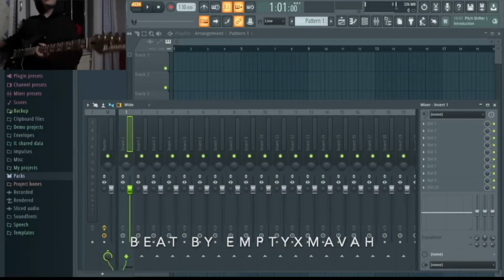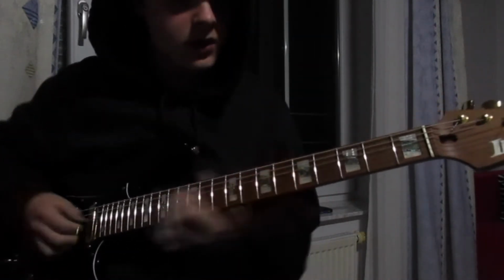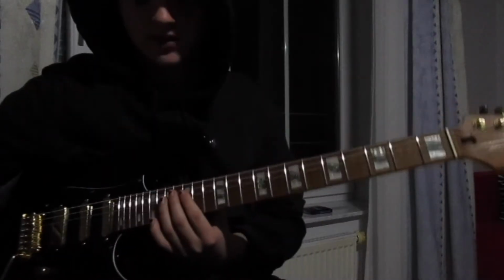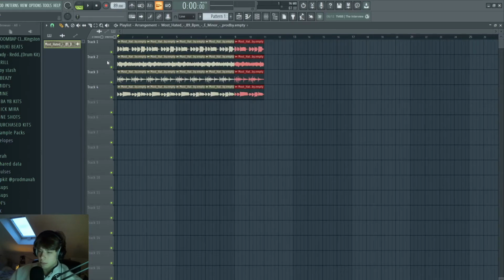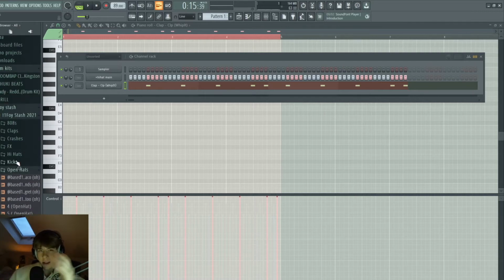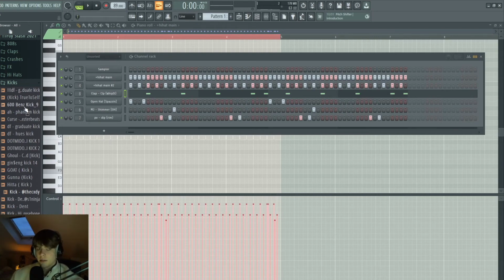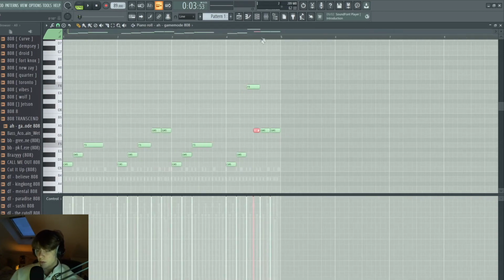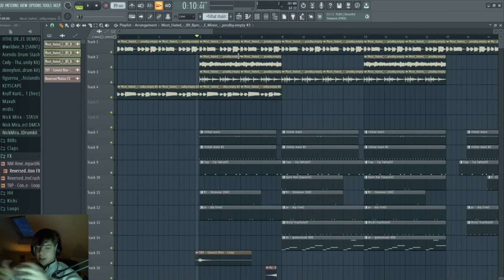How To Make A Juice Wrld Guitar Beat From Scratch w/ Mavah *Internet Money* 🔥🎸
Download the loop ⬇️🎸

0:00 Intro
0:11 What you need
0:30 What Tone to choose?
1:26 Chords
2:41 Topline
3:58 EQ and Effects
4:51 Mixing
5:48 Second Melody
6:40 Bass
7:05 Exporting
7:42 Mavah
7:51 Bpm & Cutting
8:10 Aligning
8:16 Arranging
8:46 EQ
9:18 Drums
12:13 Leveling
12:53 Mavah Sauce
13:43 Drums
14:00 Vibe
14:35 Tune your 808!!
15:28 808s
17:11 Master EQ
18:10 Arranging
20:15 The Final Beat